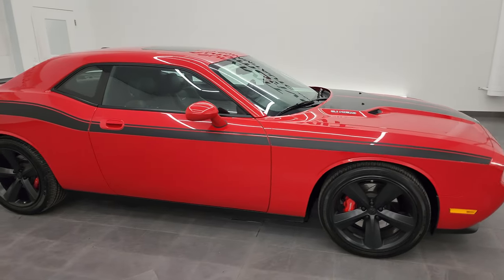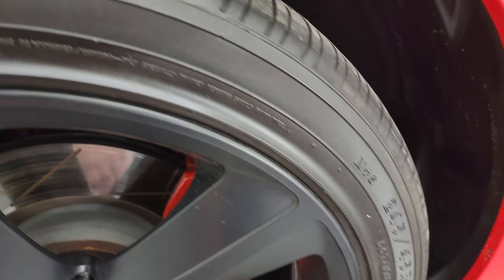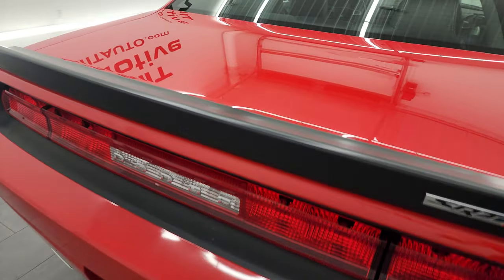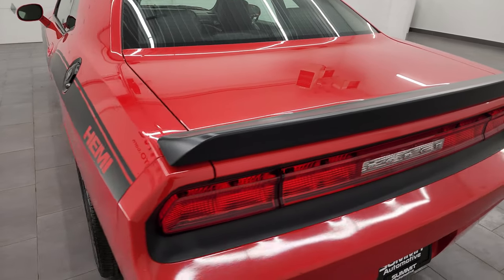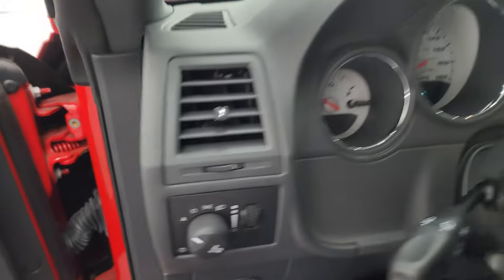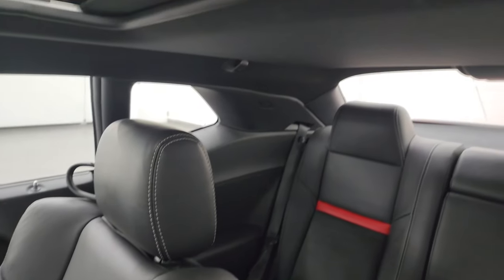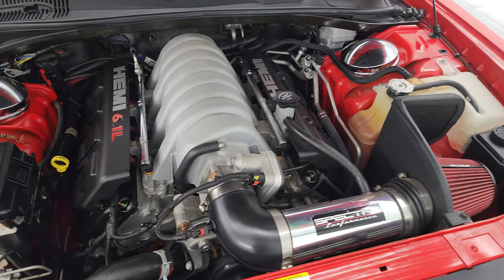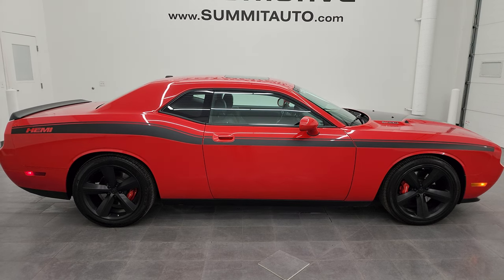2009 DODGE CHALLENGER SRT8 6 SPEED MANUAL TORRED CLEARCOAT 4K WALKAROUND 14419Z SOLD!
This 2009 DODGE CHALLENGER SRT8 6 SPEED MANUAL STICK SHIFT IN TORRED CLEARCOAT FOR SALE IN FOND DU LAC OSHKOSH WISCONSIN 54935 is the vehicle we did walk around review of today.

Thank you for checking out this video of this 2009 DODGE CHALLENGER SRT8 6 SPEED MANUAL STICK SHIFT IN TORRED CLEARCOAT FOR SALE IN FOND DU LAC OSHKOSH WISCONSIN 54935

STOCK: 14419Z
PRICE: $30,999
MILES: 7,100
MAKE: DODGE
MODEL: CHALLENGER
VIN: 2B3LJ74W59H548975
LOCATION: FOND DU LAC OSHKOSH WISCONSIN, 54937 TRUCKS ON 41

CLEAN TITLE HISTORY! CLEAN CARFAX!* 6.1 Liter Hemi V8 Engine, 425 Horsepower* Two Door Coupe* SRT8 Package SRT-8* 6 Speed Manual Transmission Stick Shift* Rear Wheel Drive RWD 4x2 Two Wheel Drive* Factory GPS Navigation System* Power Sunroof Moonroof Sun Roof Moon Roof* Dual Rear Exhaust* Power Driver's Seat* Dual Heated Seats* Non Smoker* Black Ebony Leather Seats* Suede and Leathers Seats* Bucket Seats* Heated Power Mirrors* Electronic Stability Program Traction Control ESP* Goodyear Eagle F1 245/45 ZR20 Tires* 20 Inch Rims Premium Wheels* Painted Alloy Rims Premium Wheels* Four Wheel Disc Brembo Brakes* Decklid Spoiler* Fog Lights* HID High Intensity Discharge Headlights* Chrome Tipped Exhaust* AM / FM Radio Tuner* Sirius/XM Satellite Radio Capabilities Sirius / XM* CD Player* U Connect Hands Free Bluetooth Hands-Free Phone System Blue Tooth* Auxiliary MP3 Jack Portable Audio Connection* Factory Subwoofer* USB Jack Portable Audio Connection* 16 GB Hard Drive MyGig* Enter-N-Go System Keyless Entry System* Keyless Entry System* Push Button Start* Rear Window Defroster* Driver and Passenger Front Air Bags* L.A.T.C.H. Child Safety System* Side Curtain Air Bags SRS Safety Restraint System* Multi-Function Steering Wheel Controls* Homelink System with Three Programmable Buttons for Garage Doors, Lighting Systems & Security Systems* Compass, Outside Temperature Display and Mileage Display* Fold Down Rear Seats* Factory Floormats* Air Conditioning AC* Cruise Control* Power Locks* Power Windows* Automatic Headlights Autolamp* Tilt/Telescope Steering Wheel* Torred*